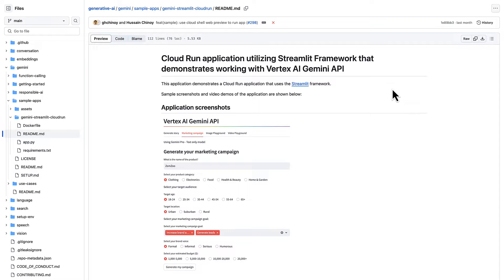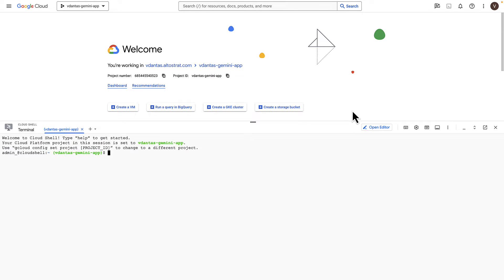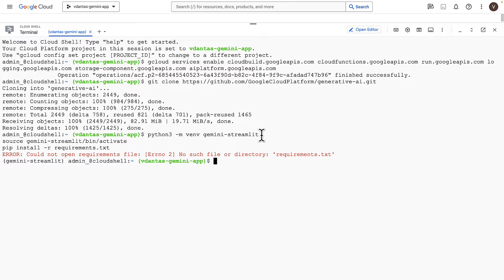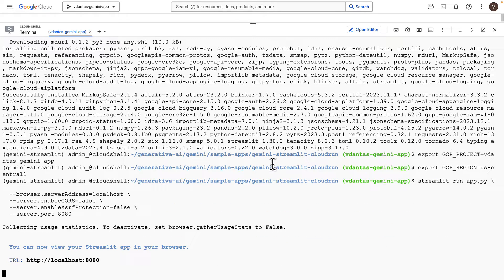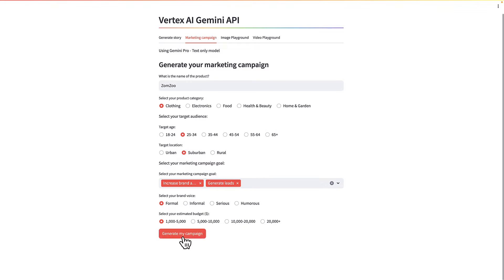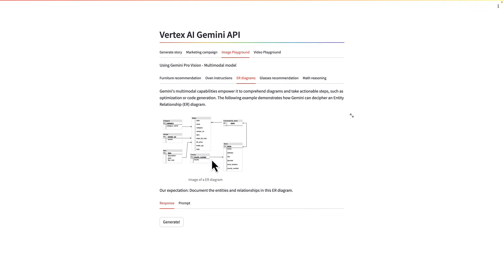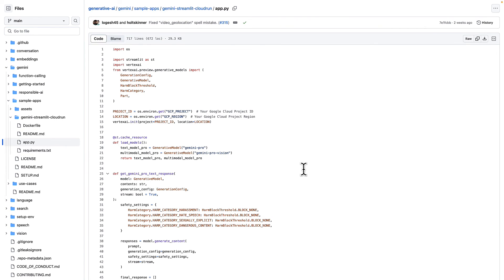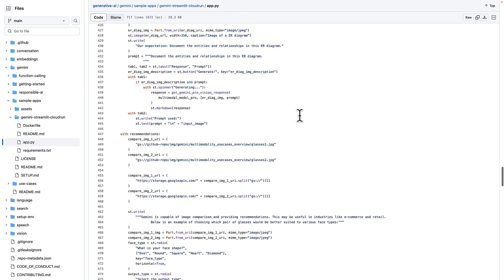Build your own Gemini Web app with Streamlit (Sample code included)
In this video I walk through the steps of setting up the sample Python Streamlit app that uses Gemini (Github link below).

The app includes the following capabilities:
- Generate story (text generation)
- Generate marketing campaign (text generation)
- Image playground (multimodal text+image understanding)
- Video playground (multimodal text+video understanding)

If you want to see me actually go through these and other prompts that showcase various Gemini capabilities, check out the demo video I made on it